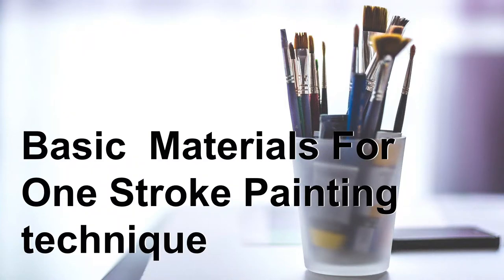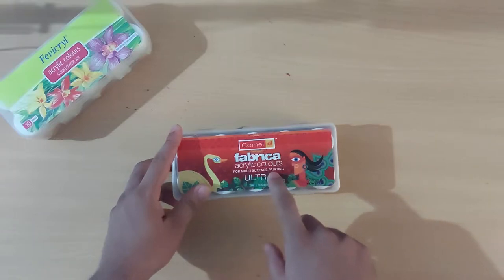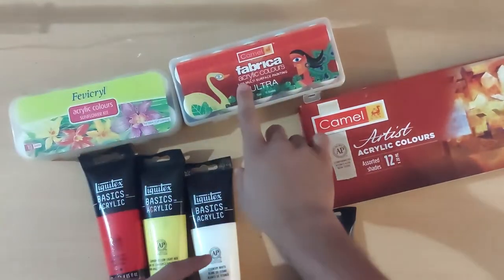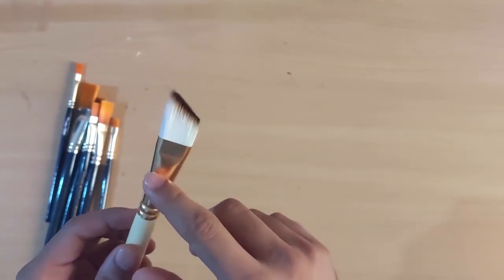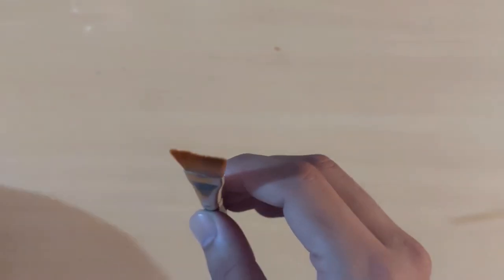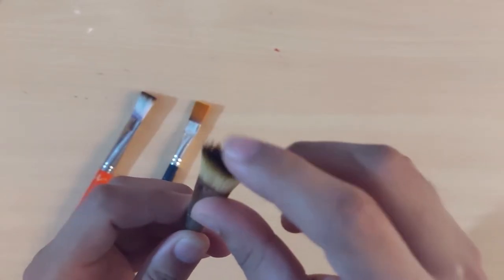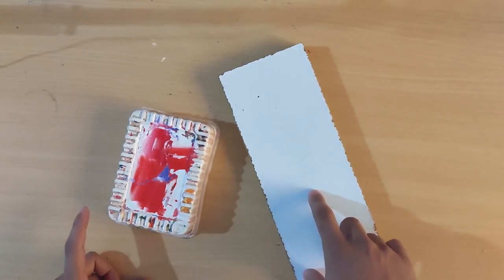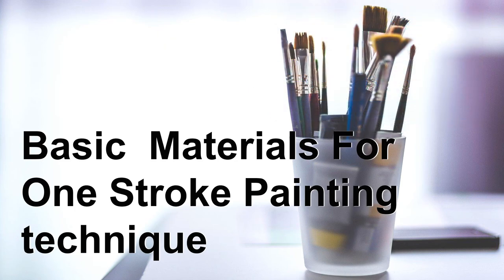One Stroke Basic Painting Materials Complete Details for beginners.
In this video I have explained what type of materials are required for one stroke technique, Those materials are inexpensive and excellent for one stroke and are easily available in Indian and other markets.